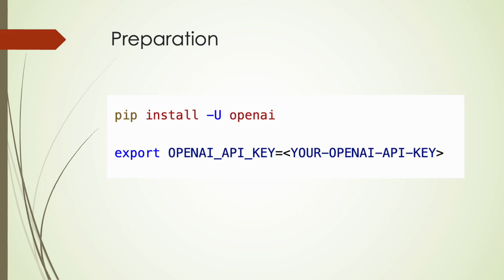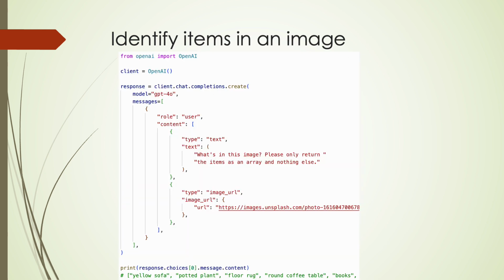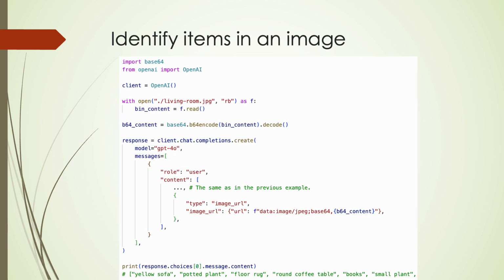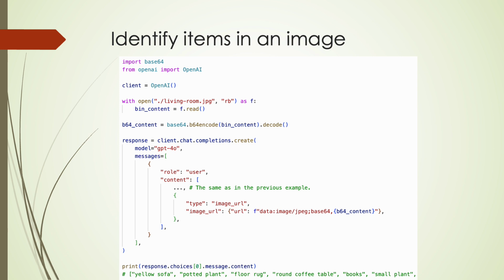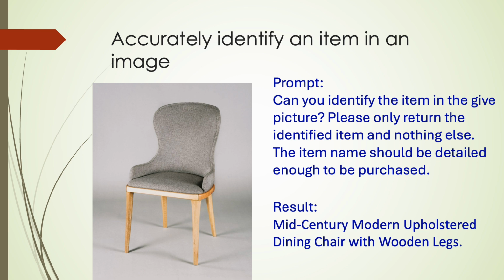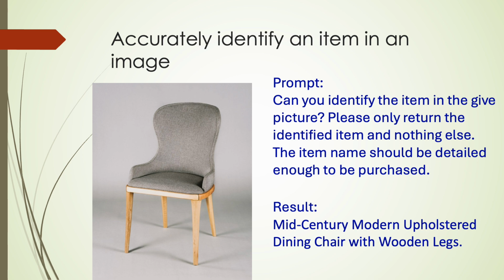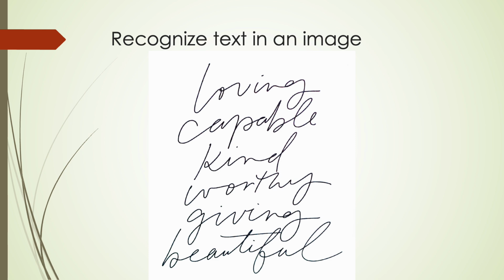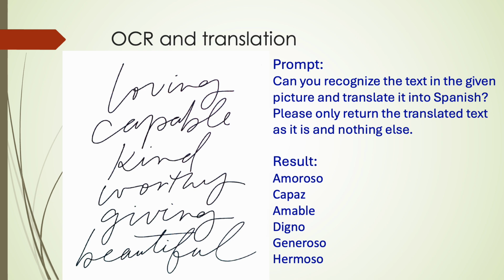Explore the Versatile Image Recognition Functions of GPT (Python | AI